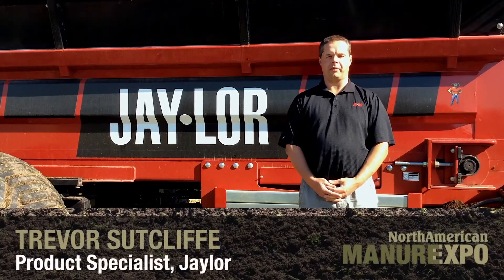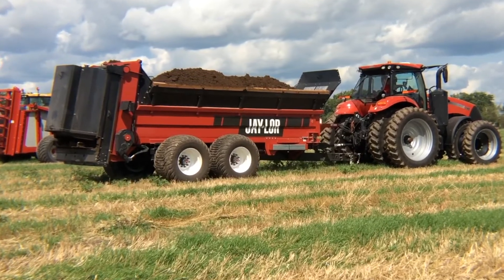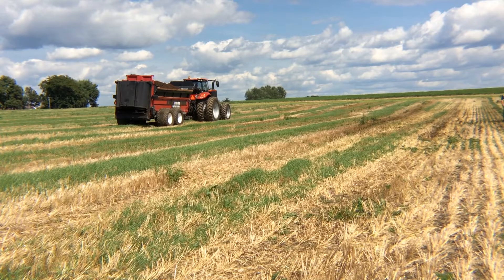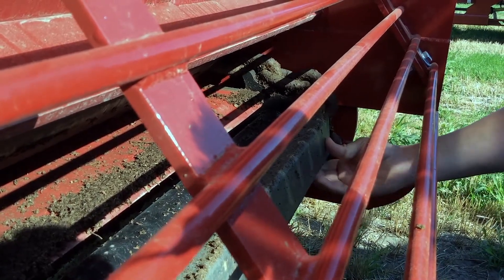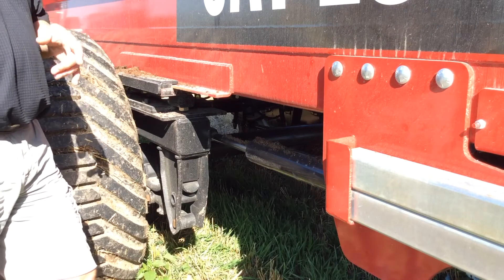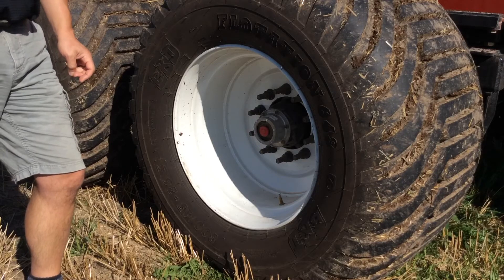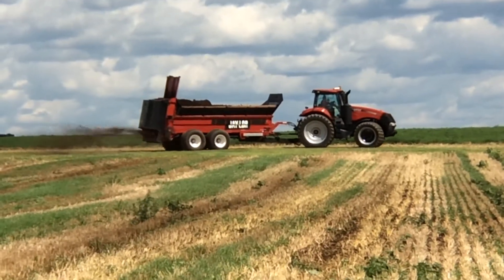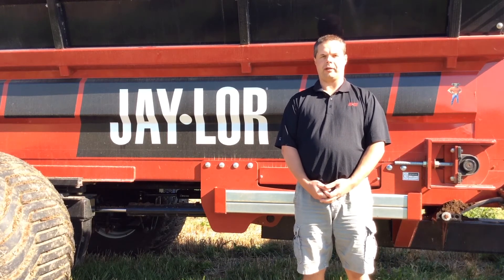Jaylor M1480 Spreader Demo NA Manure Expo 2017